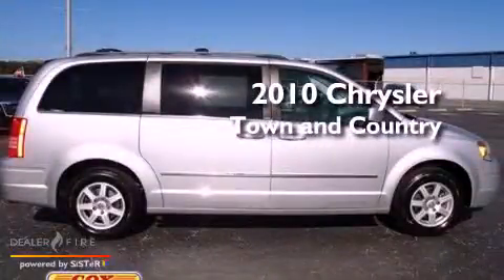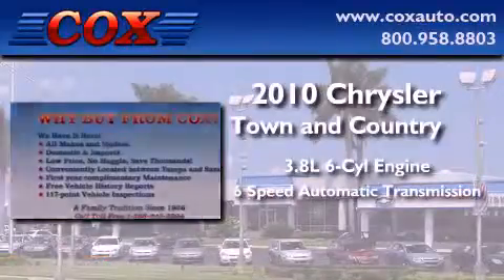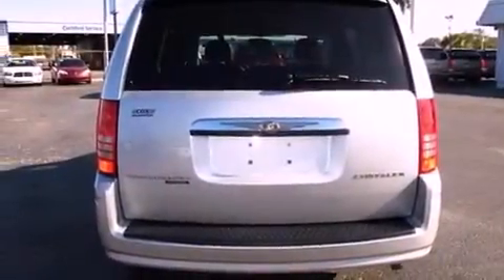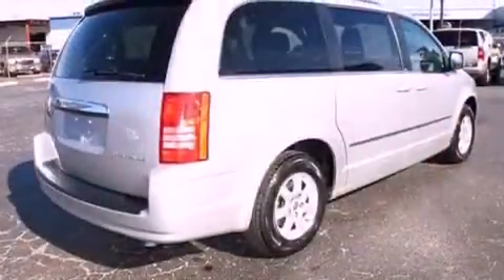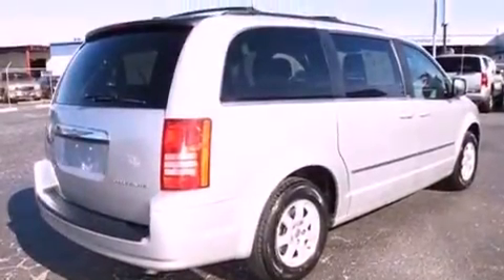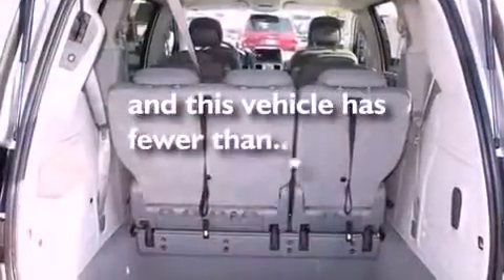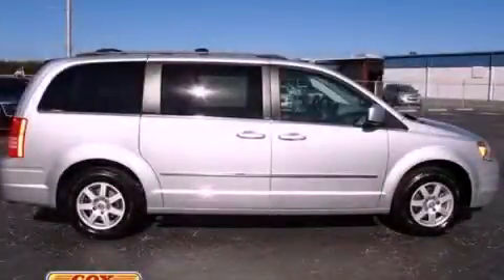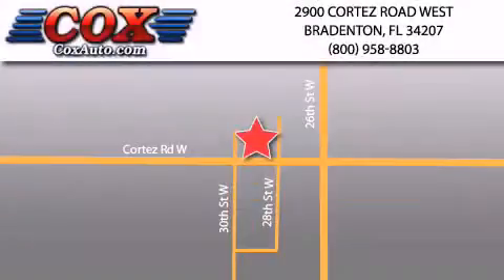2010 Chrysler Town Country Bradenton FL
Year : 2010
 Make : Chrysler
 Model : Town and Country
 Engine : gas v6 3.8l/231
 Trans . : automatic
 Exterior : silver
 Miles : 36,893
 Interior : gray

 Pre-Owned 2010 Bradenton FL